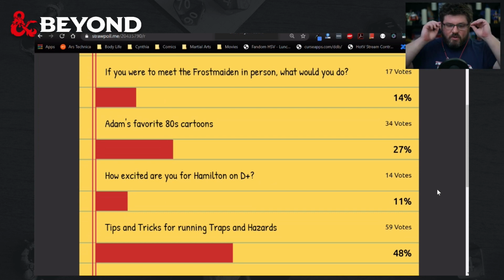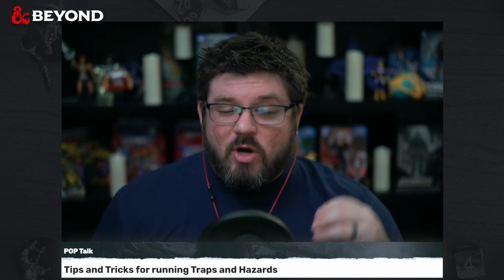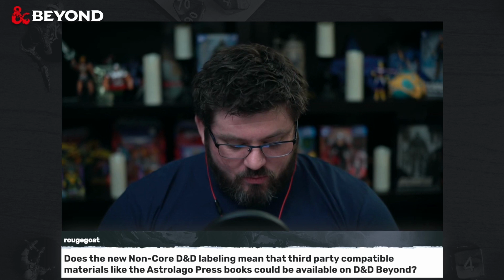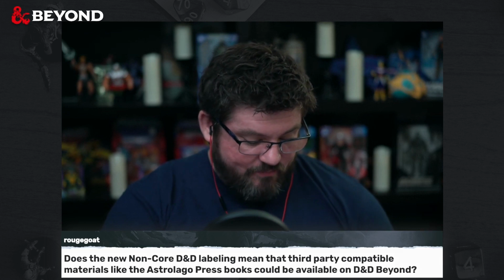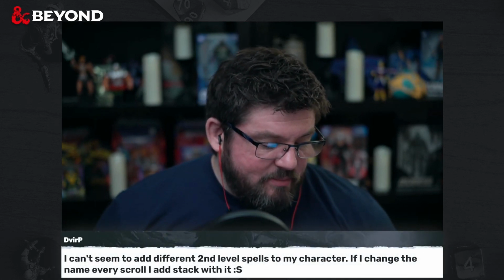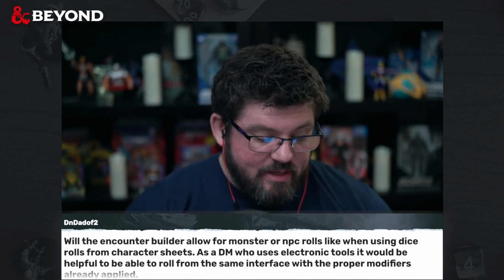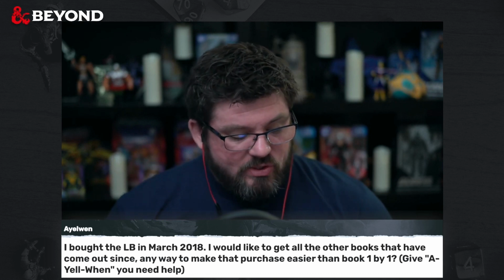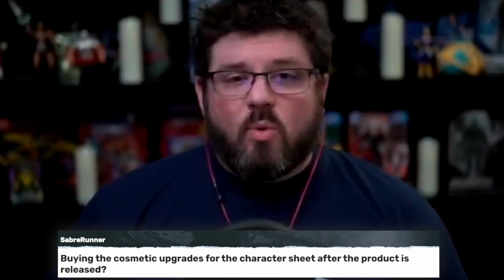Dev Update POP Talk & Q&A [June 25th 2020]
ORIGINAL CONTENT